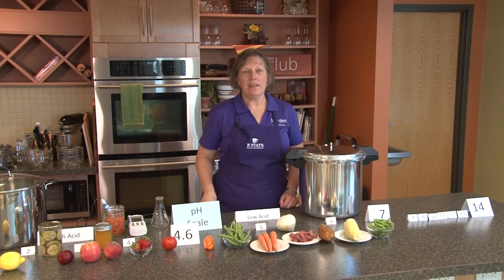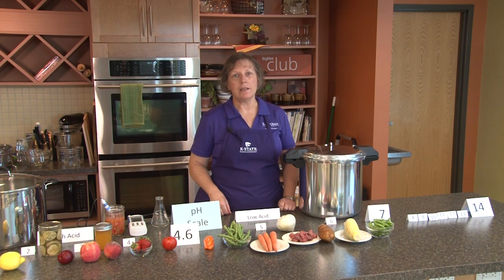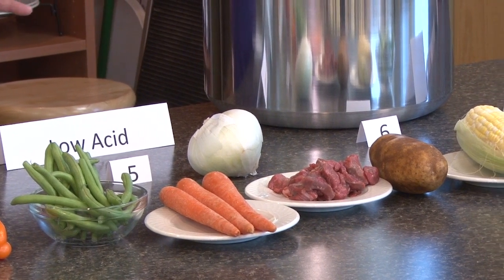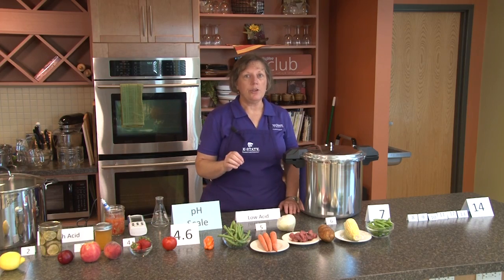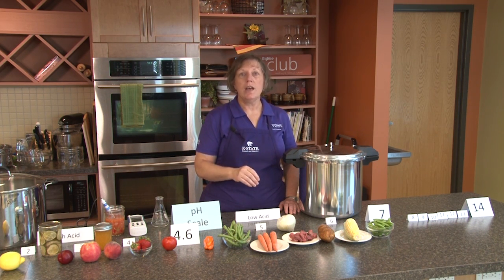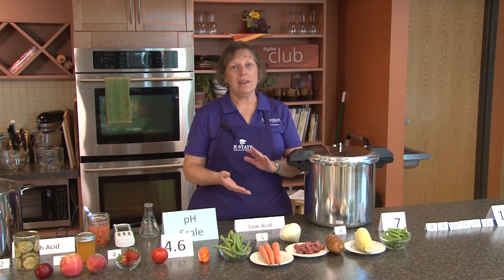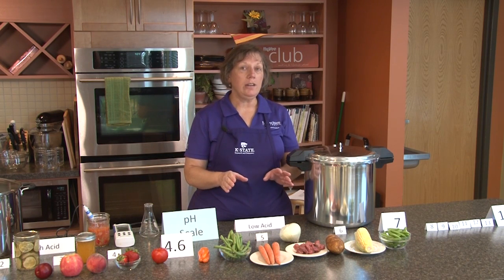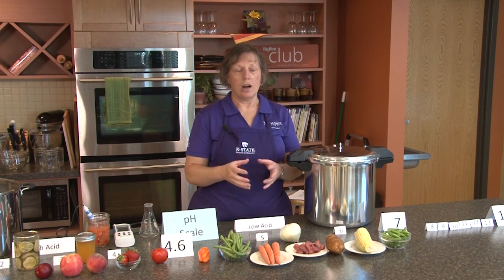Program 10 -- Preventing Botulism in Home Canning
One of the greatest food safety risks of home canning is botulism (BAH-chew-liz-im), a food-borne illness cause by a bacteria frequently found in improperly canned/preserved food.  K-State Research and Extension food safety specialist Karen Blakeslee explains how this potentially-fatal illness can be avoided.